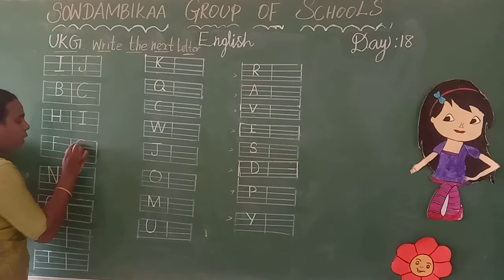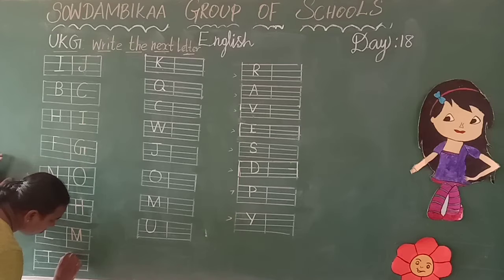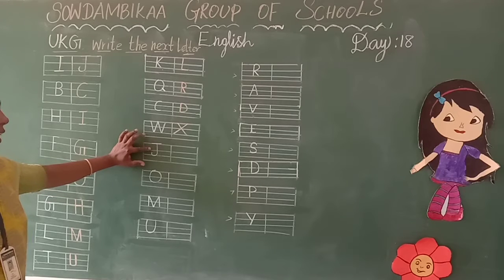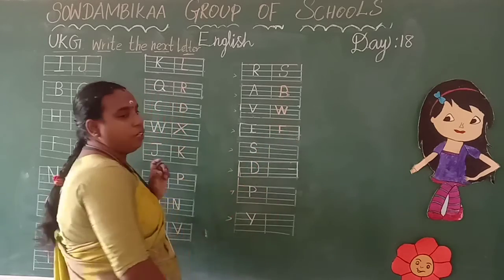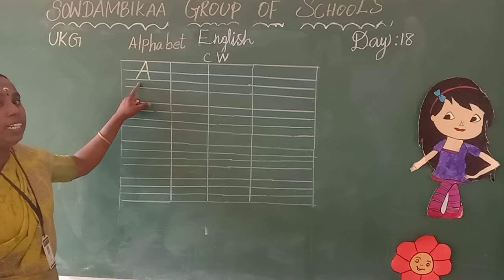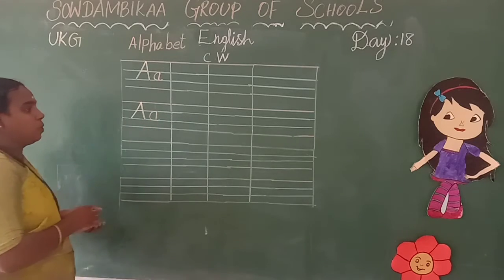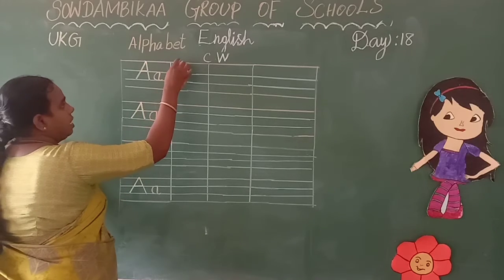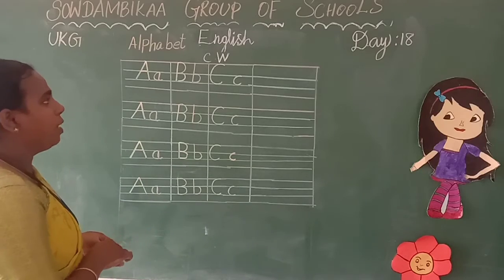GR UKG ENGLISH BEGINGING SOUNDS 18